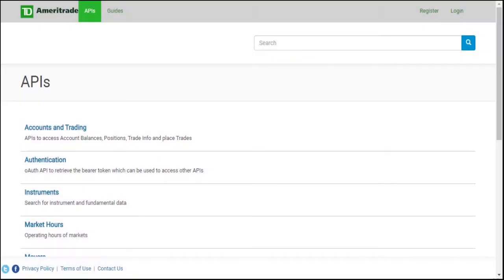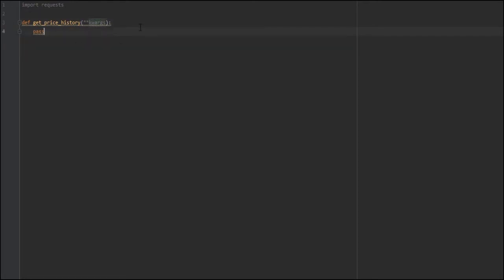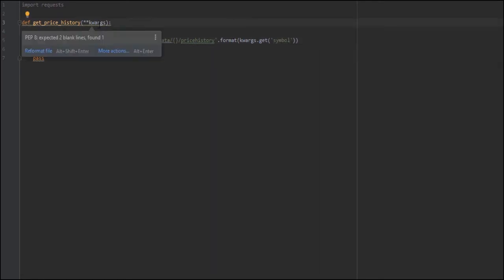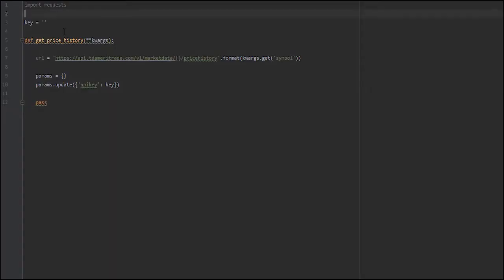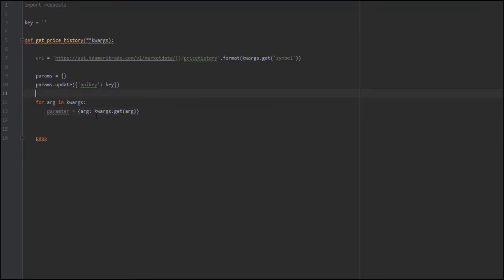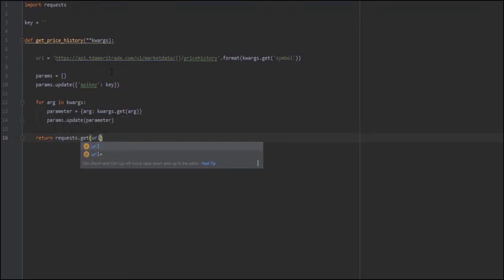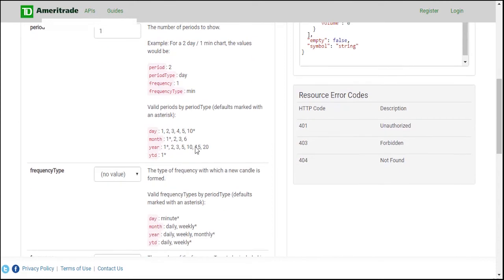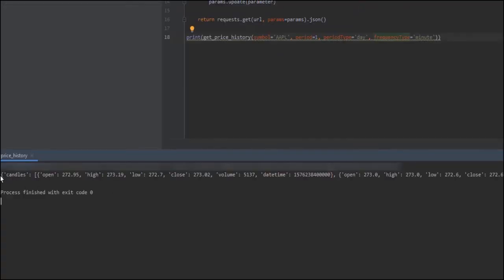TD Ameritrade API | Pricing History (p.1)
Today we're going to be working with TD Ameritrade's API, getting price history for stocks.  This is the first tutorial in a series on TDA's API.  If you haven't seen the TDA API intro video, I would recommend you watch it before jumping in! Otherwise it might be a bit confusing.

First, we get the endpoint URL from the TD Ameritrade website.  Next, we create a function using python's requests library.  From there we pass our parameters in and we should be good to go for part 2!

With the TDAmeritrade API you can gather historical price information, make trades, get option chain info, market info/hours and more!

Follow on Twitter to get updates about trading, programming and more!